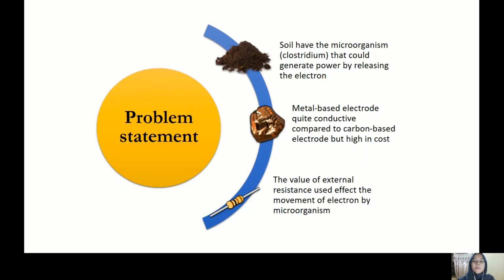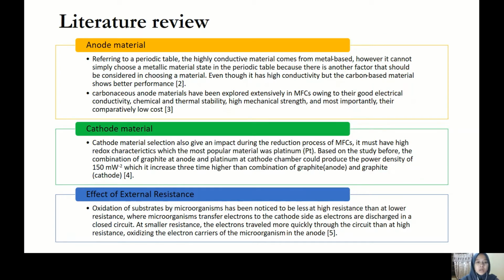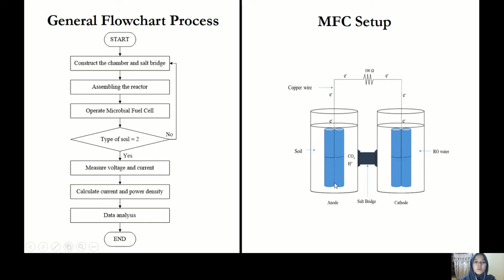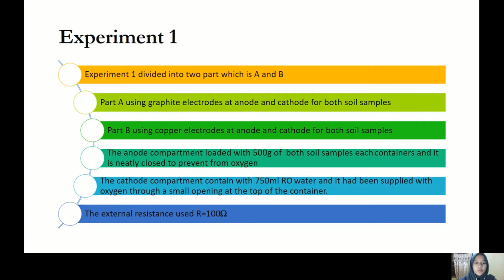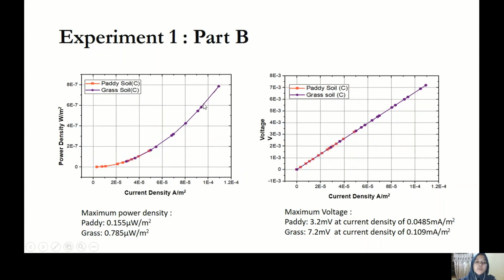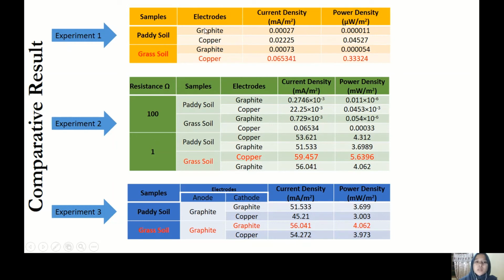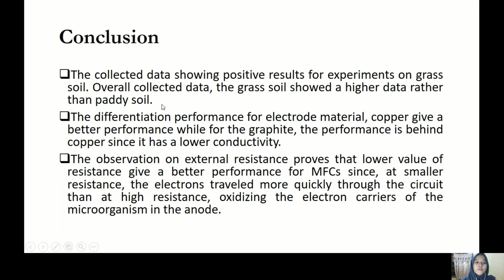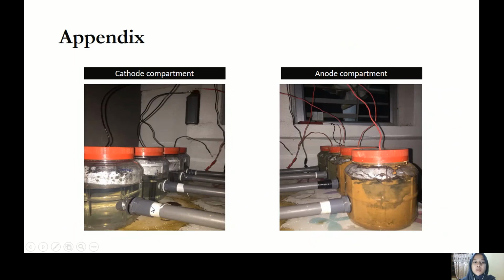FYP 2 Presentation Norizati Binti Mohd Nawi